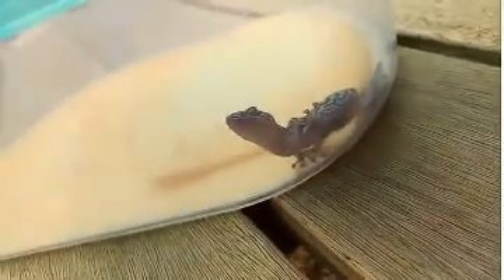EPIC LIZARD MONTAGE!!!!!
WARNING! There may be some ear rape in this so, yeah, sorry about that...

That's all I have to say.
bye.